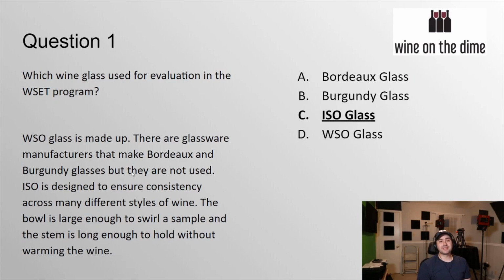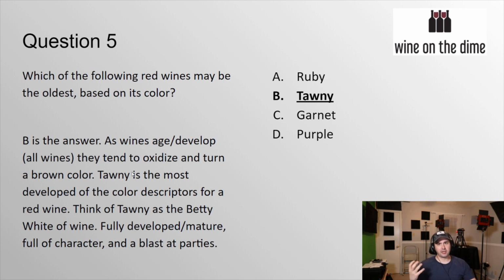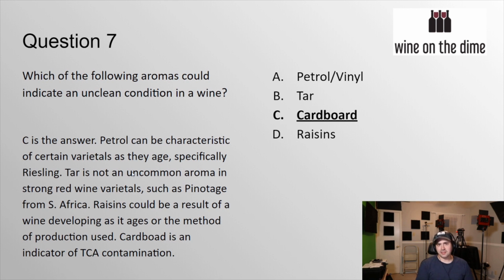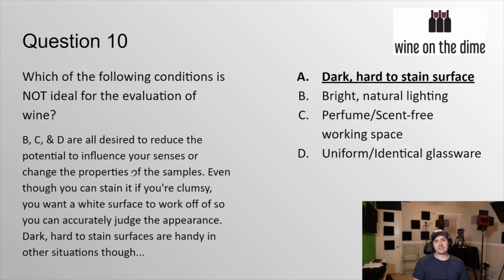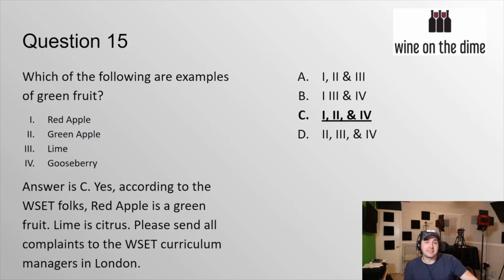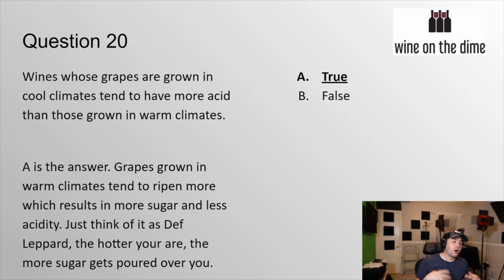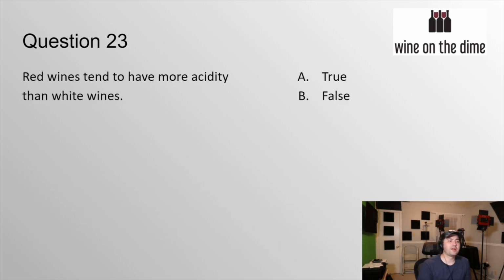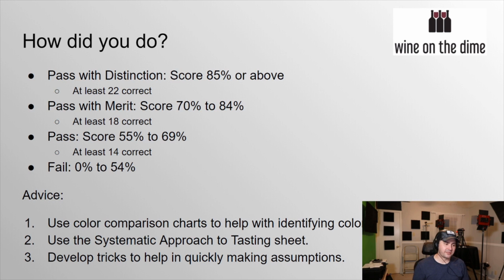Wine and Spirit Education Trust (WSET) Level 2 Quiz - Wine Tasting & Evaluation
Welcome to the first video in my Wine and Spirit Education Trust (WSET) Level 2 quiz series. I noticed that a lot of folks are not creating their own test questions from the content so I wanted to contribute to the learning community by making up a bunch of questions on my own. These videos are not lectures and are intended for those who have already studied the chapter so they can test their knowledge and ability to apply the concepts in the material. If you want more information in the form of lectures, then I recommend:

In case you're new to the channel, my name is Stuart and I am the everything guy for Wine on the Dime. I hold a WSET 2 (Distinction) Certification, as well as a WSET 3 (Merit), and am a Certified Specialist of Texas Wine through the Texas Wine School.

0:00 Intro
1:20 Quiz Format
2:20 Question 1
3:25 Question 2
4:55 Question 3
5:30 Question 4
6:50 Question 5
8:30 Question 6
10:45 Question 7
12:55 Question 8
13:55 Question 9
14:45 Question 10
17:05 Question 11
17:50 Question 12
18:27 Question 13
19:47 Question 14
20:42 Question 15
21:43 Question 16
22:22 Question 17
22:58 Question 18
24:12 Question 19
25:45 Question 20
28:02 Question 21
29:38 Question 22
30:53 Question 23
31:64 Question 24
32:22 Question 25
34:07 Grading scale and advice